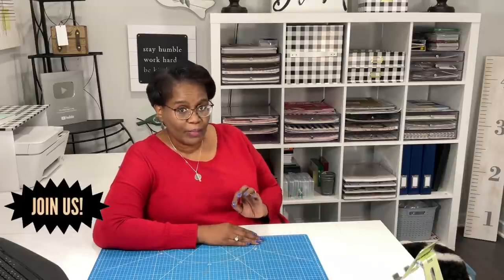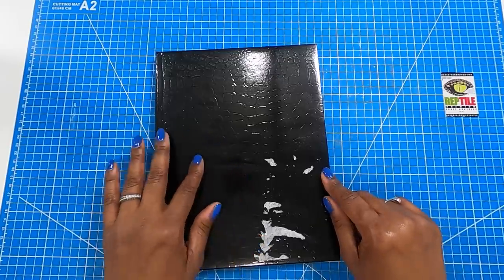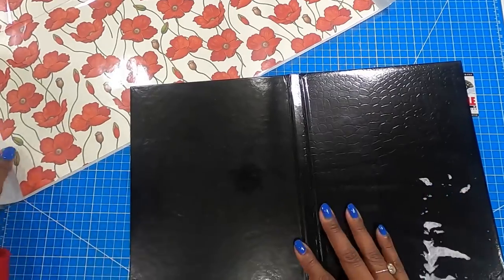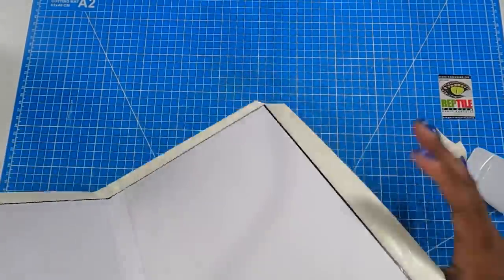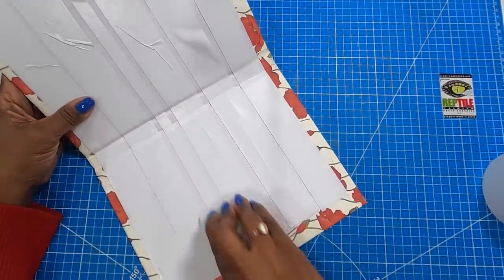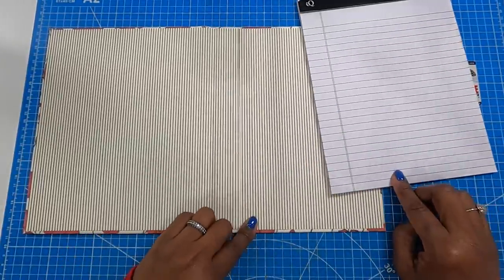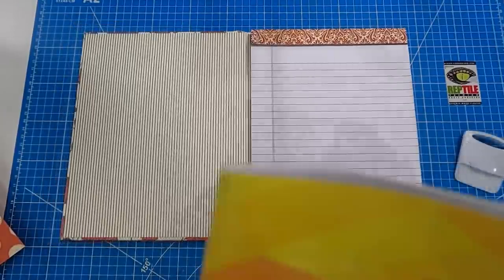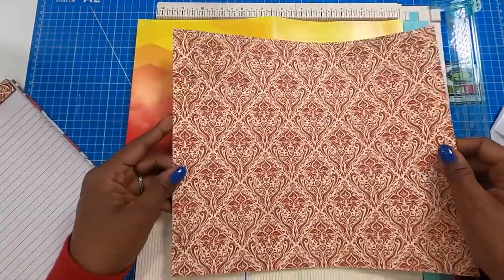“oh so practical” PLANNING NOTEBOOK diy TUTORIAL!!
STAY ON TRACK OF YOUR SCHEDULE AND APPOINTMENTS.  Easy to make 2022 planning notebook!  LOOKING FOR THE BEST PAPER CRAFT TUTORIALS ON YOUTUBE?  Then you have come to the right channel😀.   Watch this video to see how to make this folio without using the pre made from Dollar Tree.